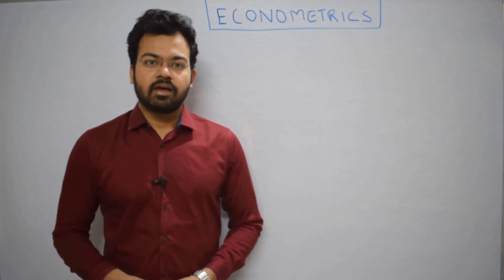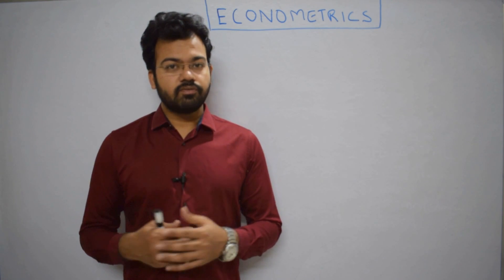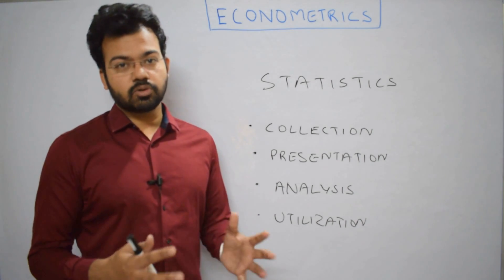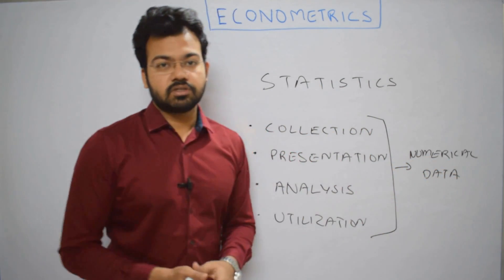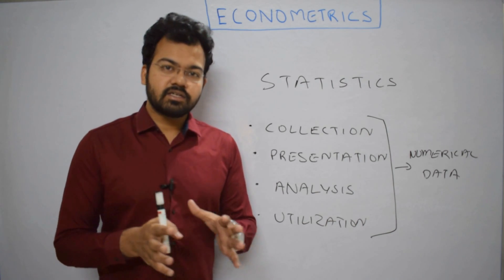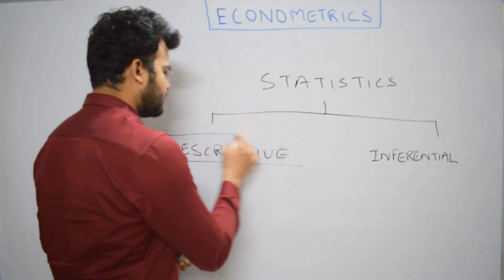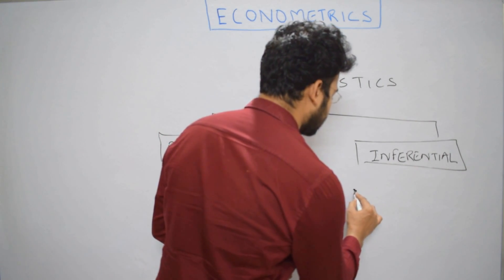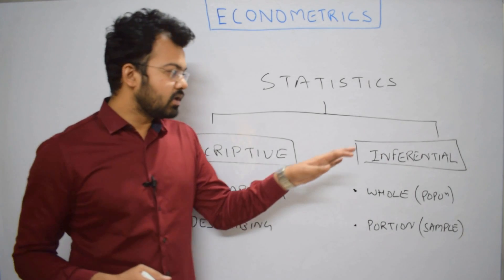Econometrics Chapter 1 'The Nature of Statistics' in Hindi | Ecoholics